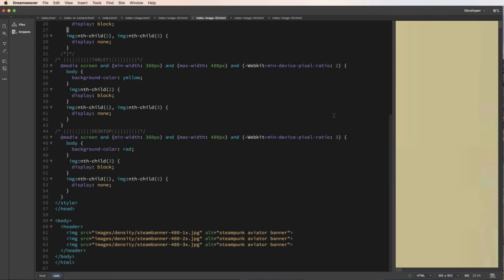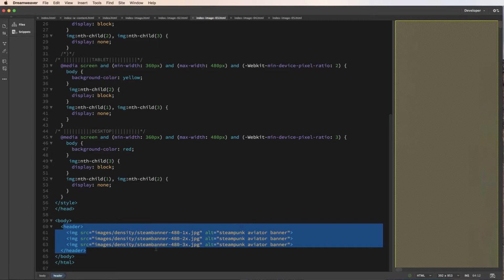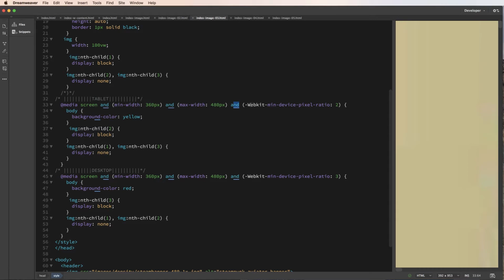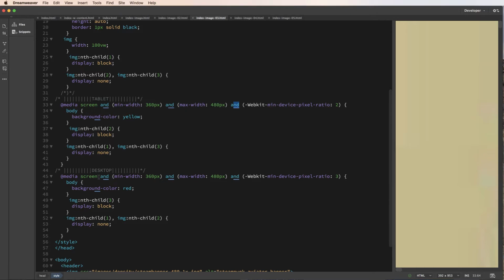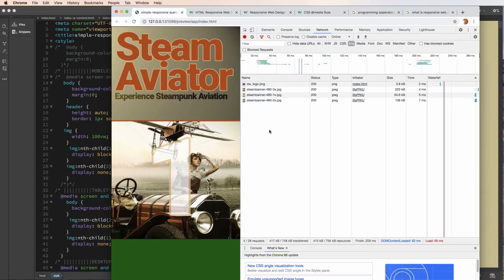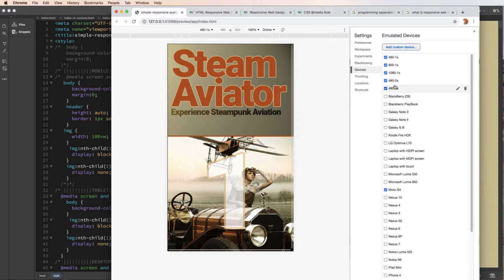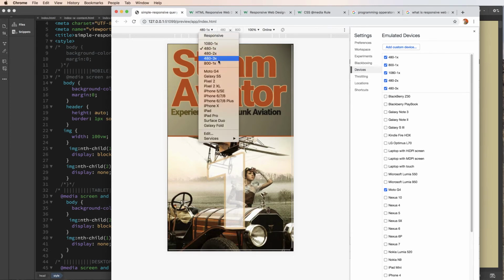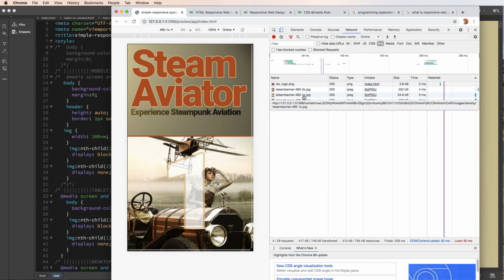RWD MEDIA QUERY | TEST SCREEN DENSITY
RWD MEDIA QUERY SCREEN DENSITY
There are many strategies for creating a RWD Responsive Web Design. The approach you decide on will depend on the content and the users needs.

INLINE-IMAGE  This strategy or approach uses more typical inline images for the banner. This is not the best performance approach. This is more of an art direction approach but at further performance cost. This approach is more about the use of a custom image for the banner that relies on image for the type message. This assumes the graphic layout is not achievable using CSS. This approach also assumes the image is important to the pages content meaning. If the CSS is disabled then the images for the banner will still display on the page. However, the key issues is "images". All the inline images will display on the page when the CSS is disabled.

There is also the performance cost as all three images will download to the browser. This may be a useful strategy for a device or a desktop device with plenty of bandwidth for network access. Still, better to know there are options, even when a particular option may not be the best.